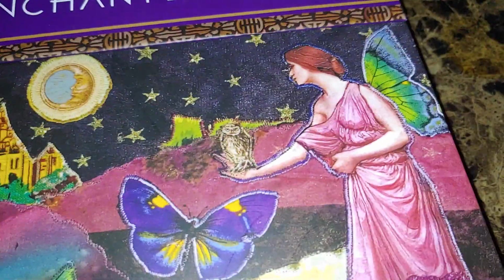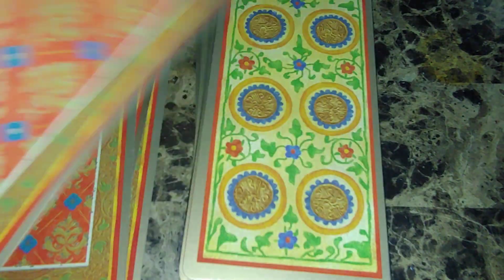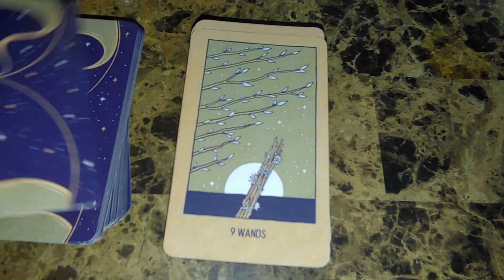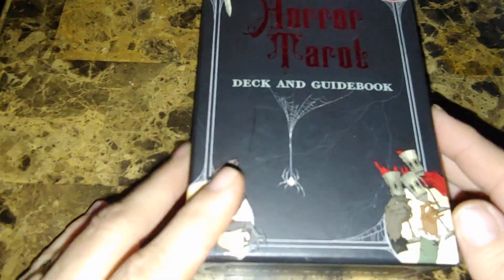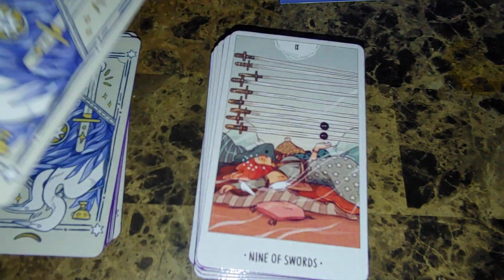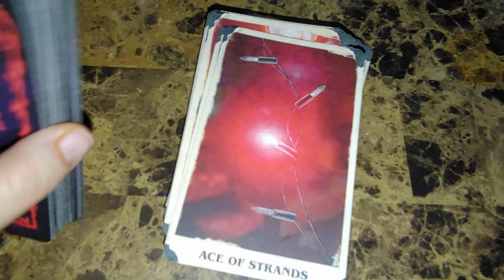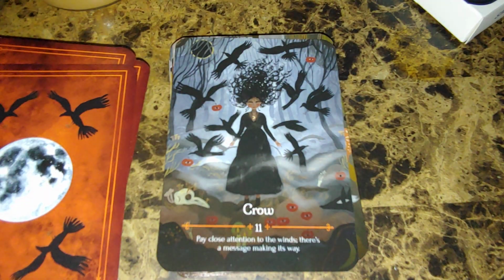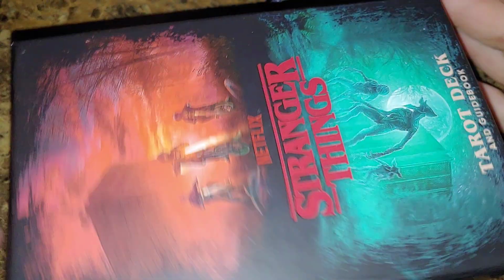Let'sMakeADealDecks decks that you got at a steal!